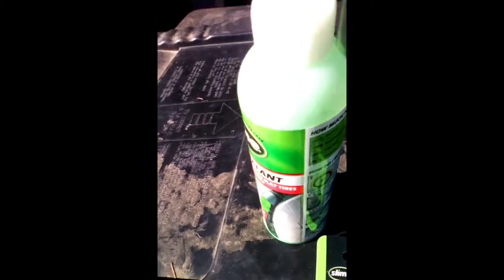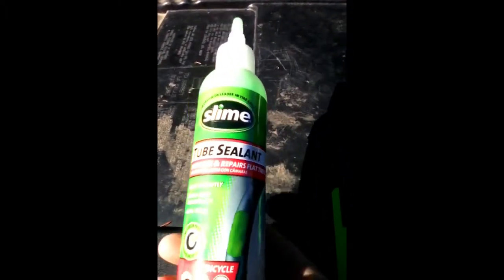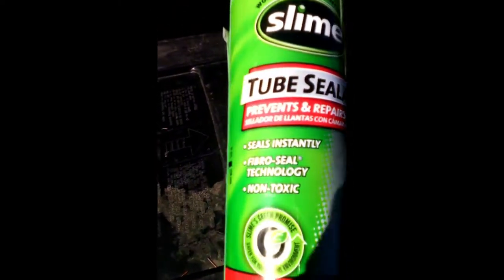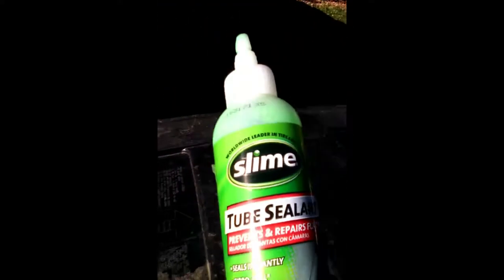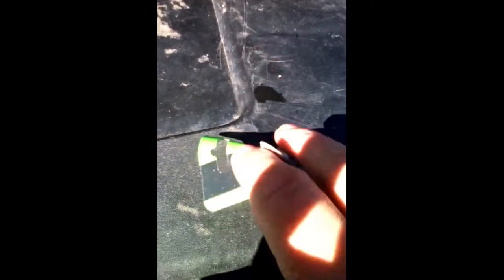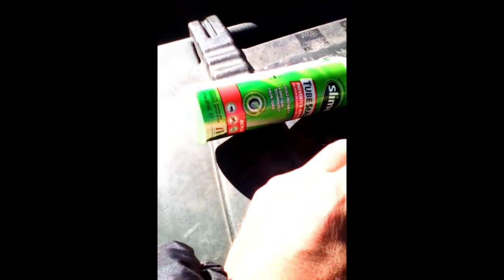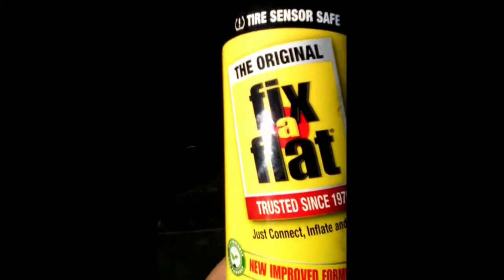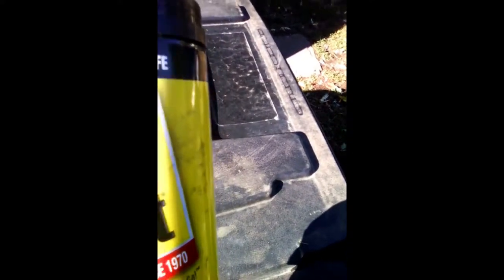How 2 Use Fix it Flatt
Happy Tuesday Every Body